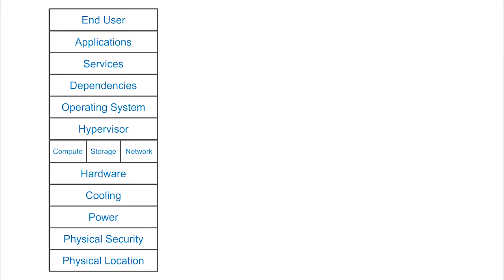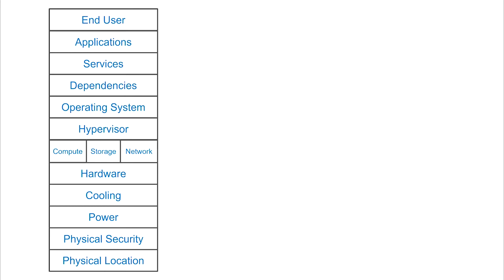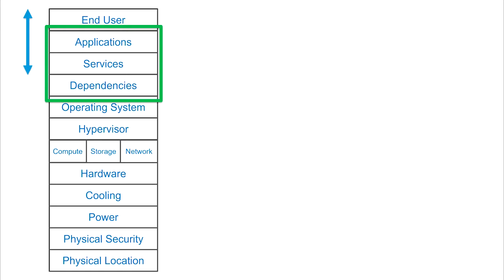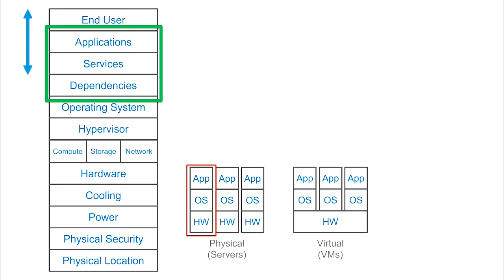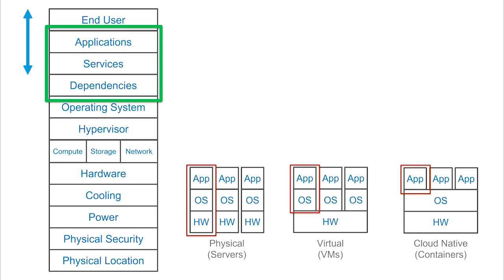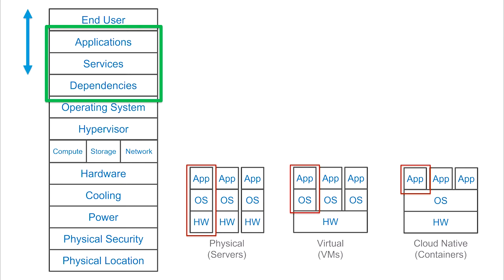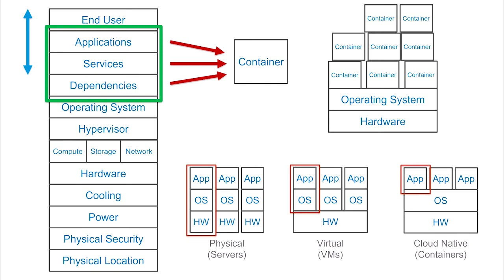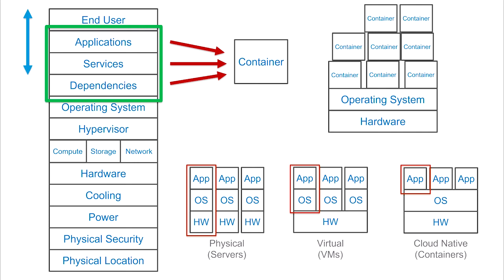Servers, VMs, Containers and Kubernetes Whiteboard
JasonMeers.com - VMware - Servers, VMs, Containers and Kubernetes

Simple overview of the differences between Servers, VMs and Containers, with a bit of Kubernetes.

(vRealize Business vRB, vRealize Automation vRA, vRealize Operations vROPS, vRealize Log Insight vRLI) + Horizon + Airwatch + WorkSpace One + VMware Validated Designs VVDs